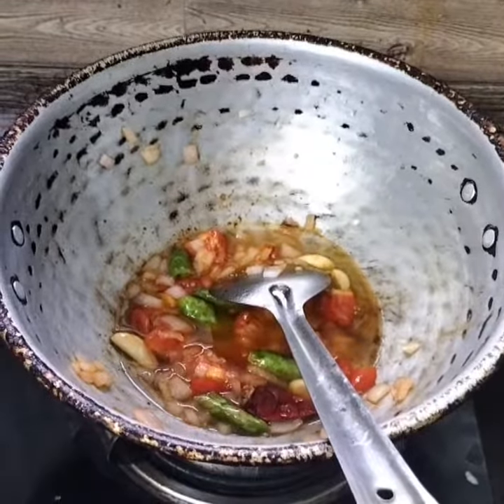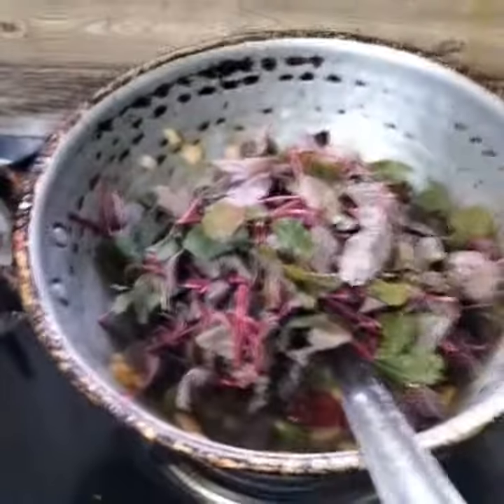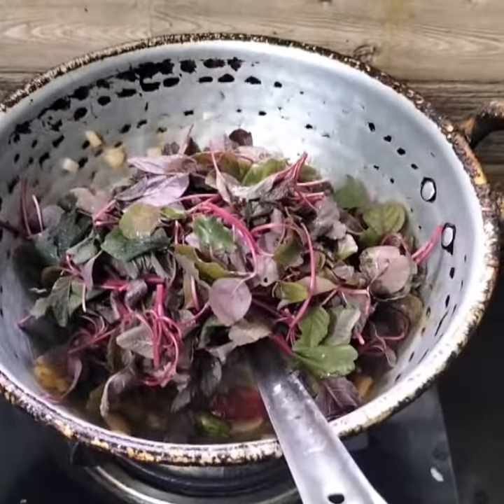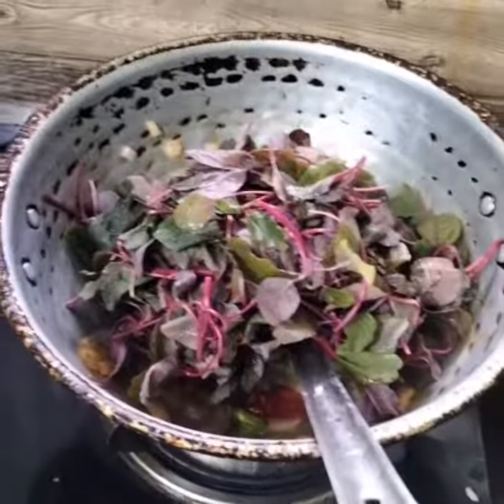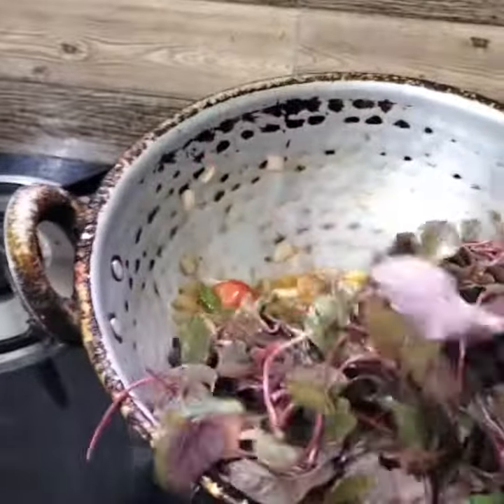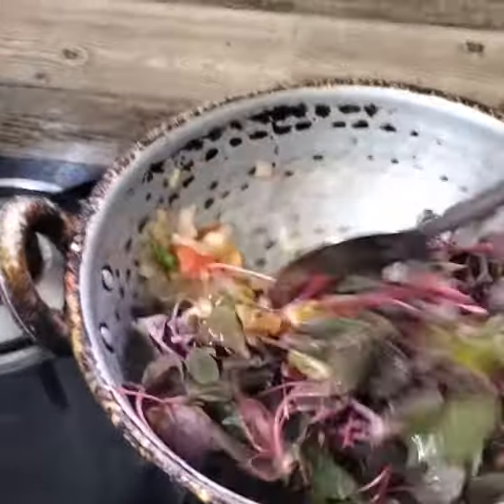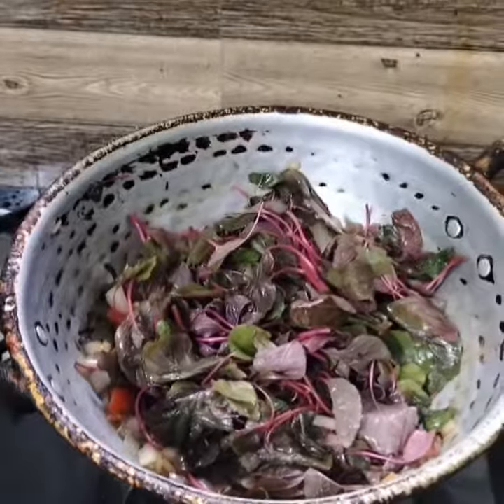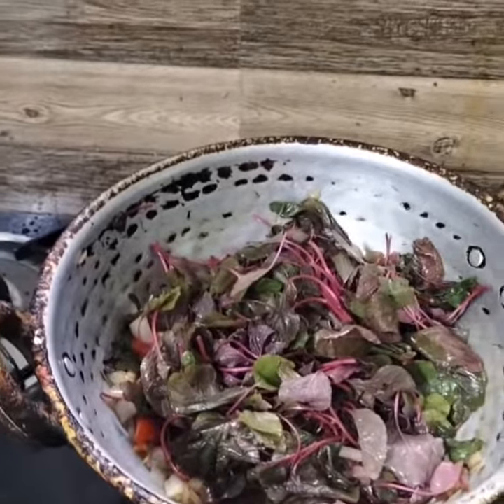சிவப்பு முளைக்கீரை மசியல் # sivappu mulai keerai masiyal recipe in Tamil # healthy # Babloo kitchen